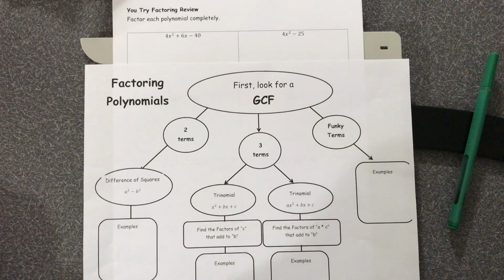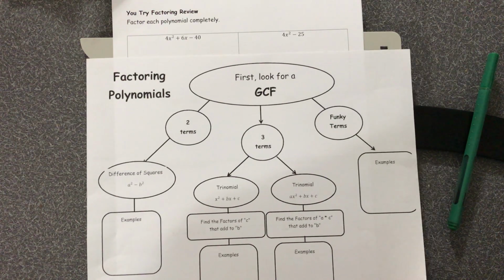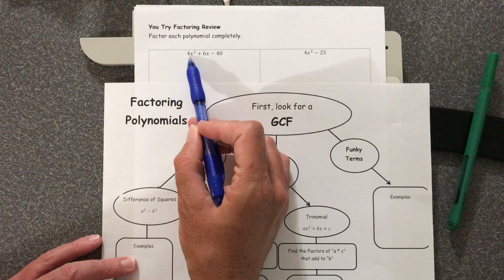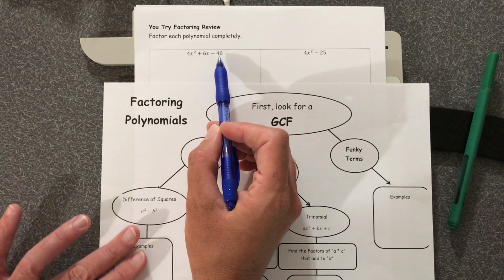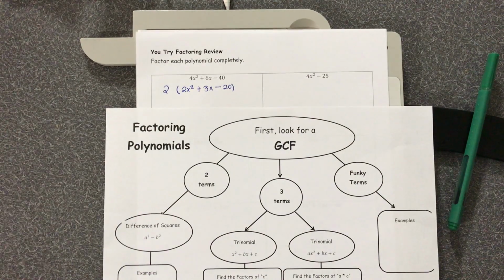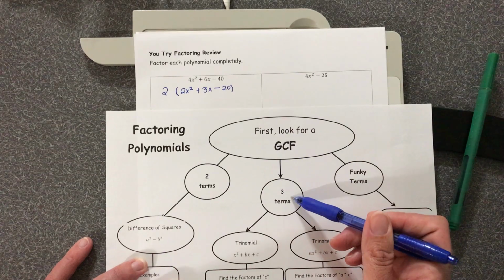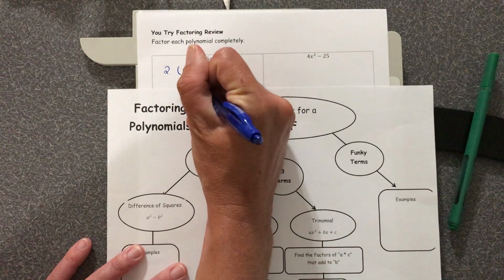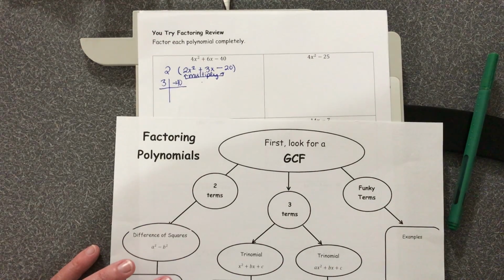M1 Factoring Example Quadratic Trinomial #1